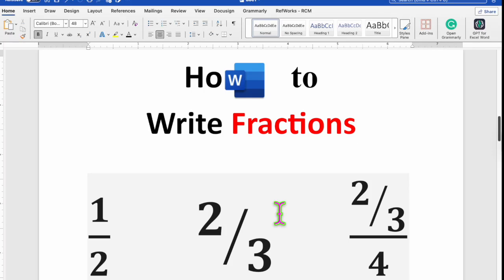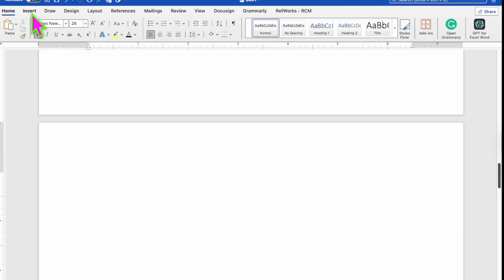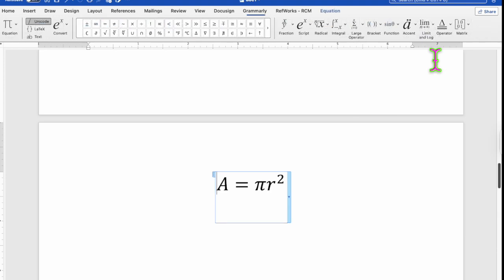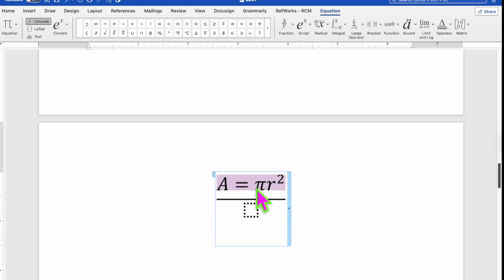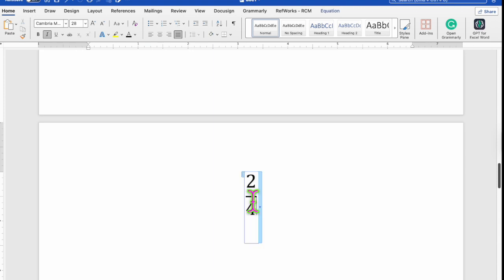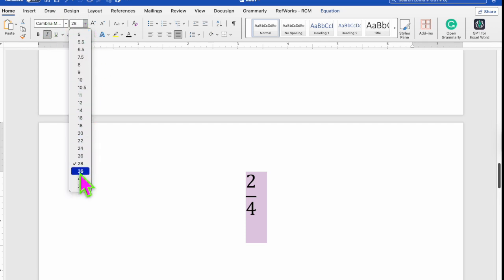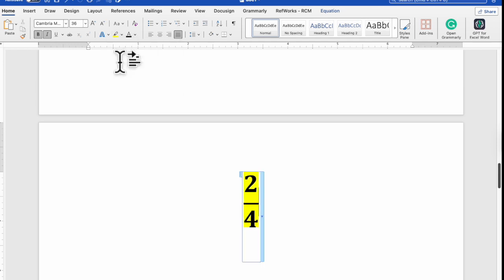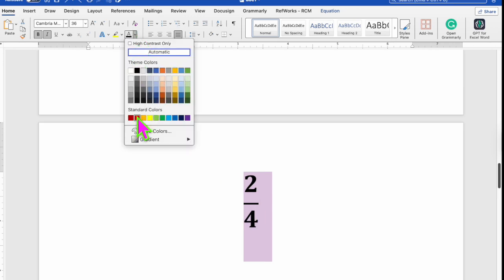Learn how to type fractions (like ½, ¾, ⅝) in Microsoft Word easily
This quick 1-minute tutorial covers:

Typing auto-formatted fractions

Using Insert  Equation for custom fractions

Bonus tip: Using Alt codes for common fractions

Perfect for students, teachers, and anyone creating math or academic documents!